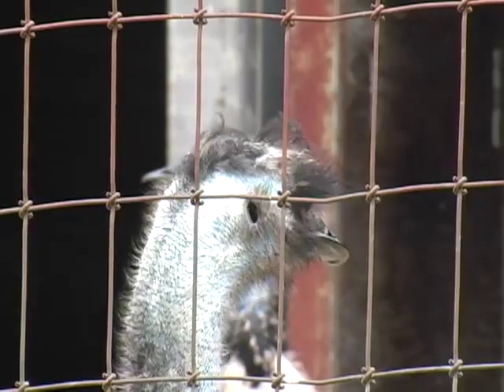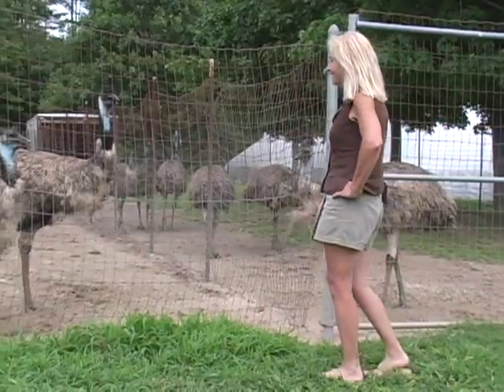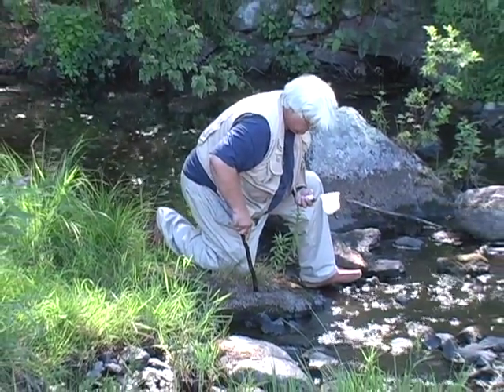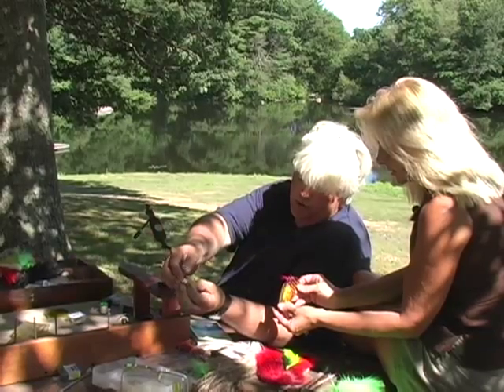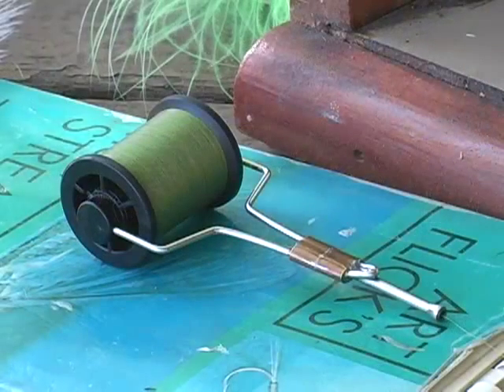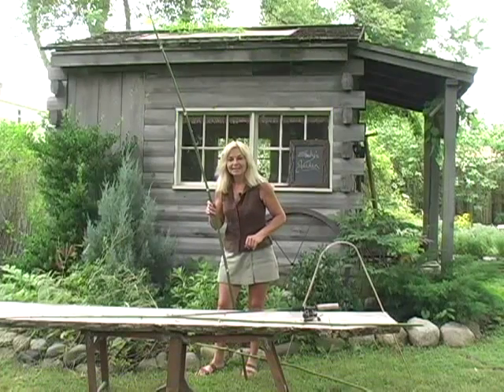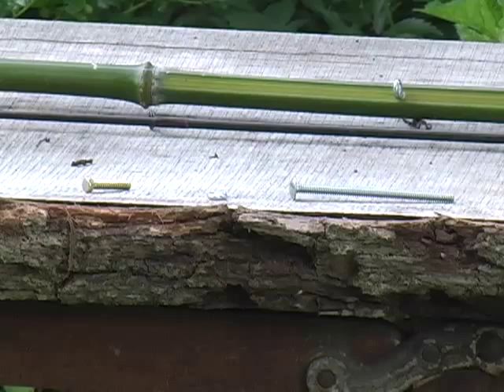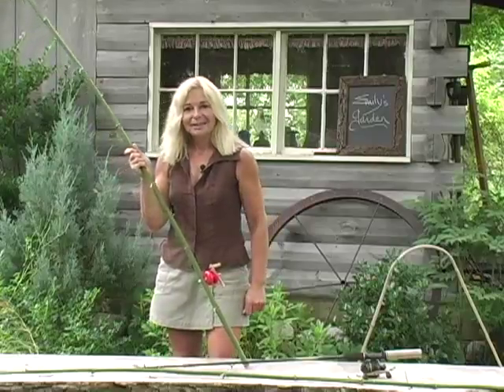Emily's Garden "Gone Fishin'!"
Popular local television series. Learn how to make a fishing reel from a Yo-yo! Emily collects emu feathers to present to a fly fisherman to tie flies in this fun-filled episode of Emily's Garden where reality TV is at its best!